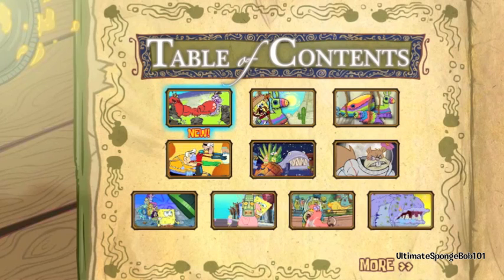Legends of Bikini Bottom PlayThrough Part 2 (Suction Destruction, Were Squirrel, Goo Tsunami)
What are your thoughts on this new video series? Share your Opinions with us via the Comments Section below!

-Our eBay MyWorld
-Our Other eBay MyWorld

-NickVirtualGamer FaceBook Page: Coming Soon!